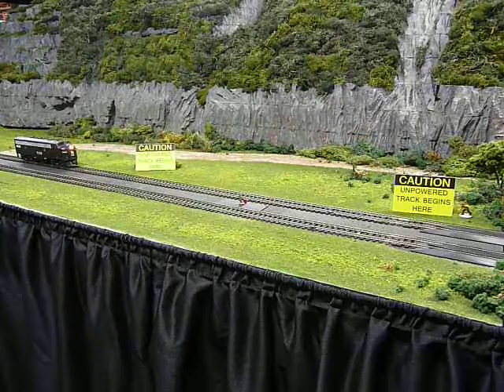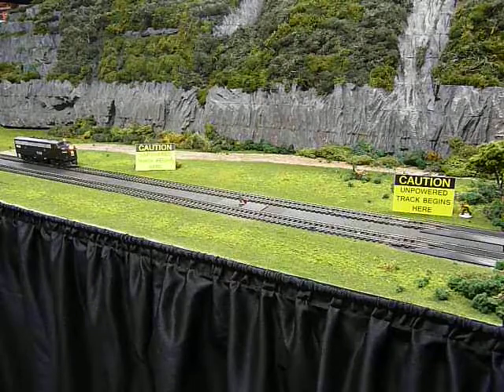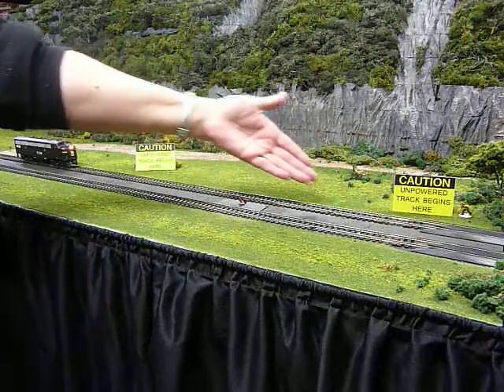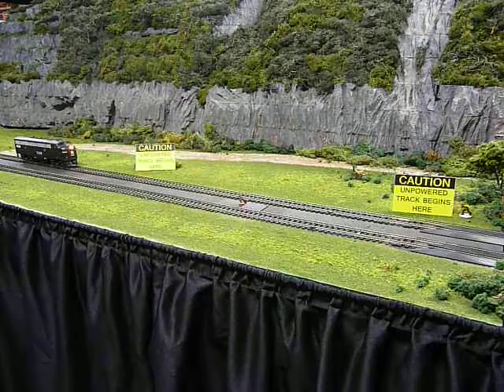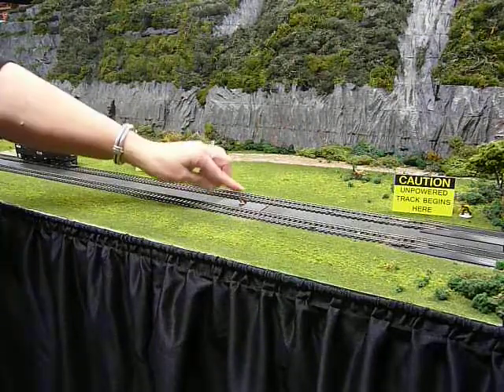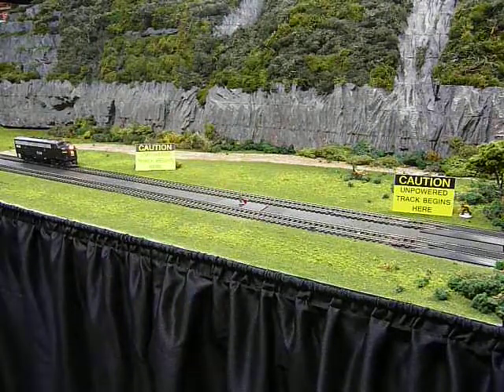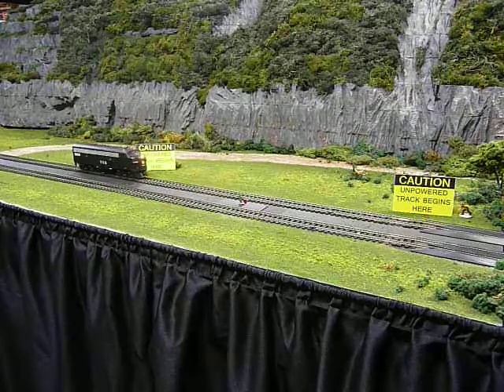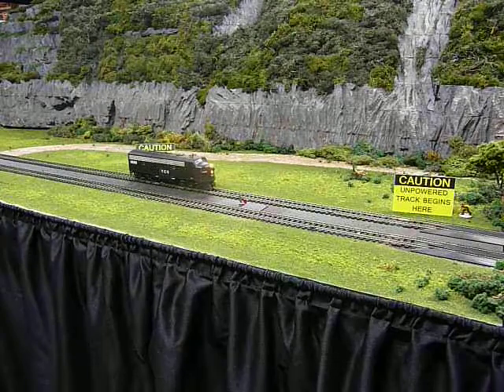TCS Keep-Alive Device Demonstration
Here we demonstrate the TCS Keep-Alive technology used to overcome problematic track.